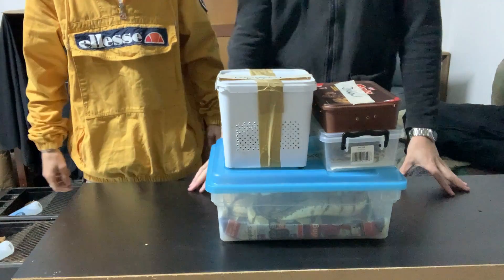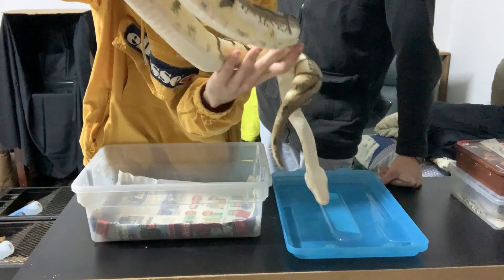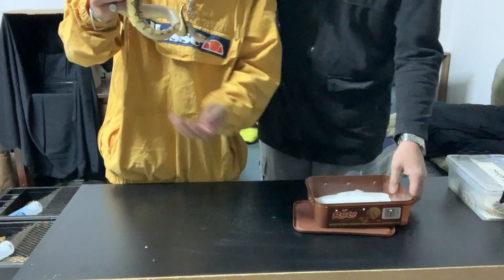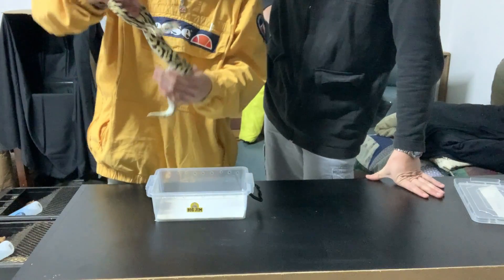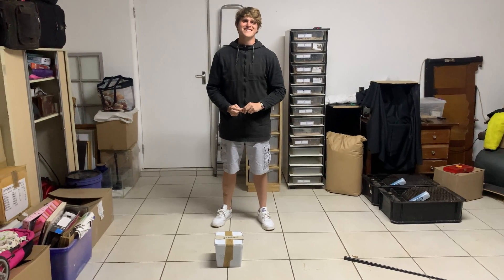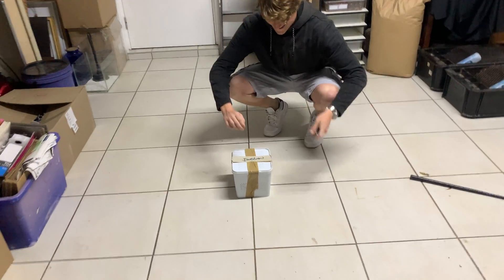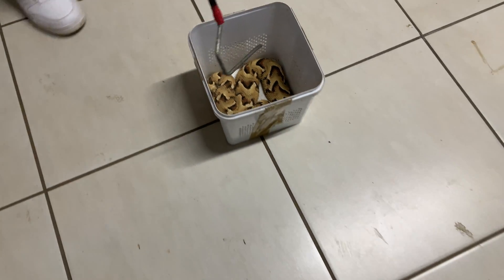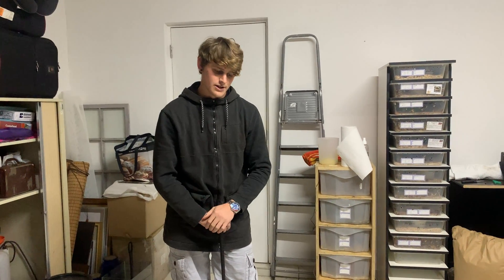Amazing shipment of snakes! With our new venomous! Unboxing #1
We got a shipment of some awesome snakes last week! Here is the video!

Lake Nakuru Puff adder
Paste Leopard spotnose male ball python
Pastel clown male ball python
Bumblebee Pos het pied female ball python